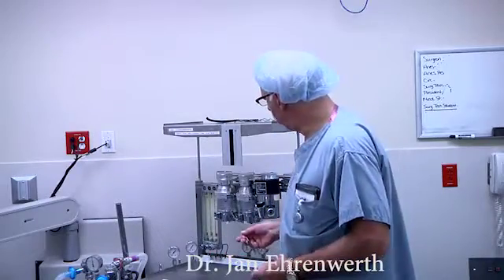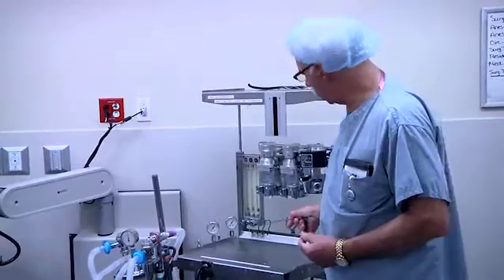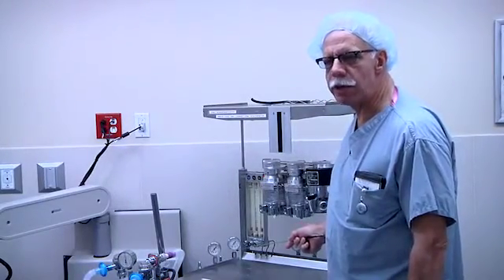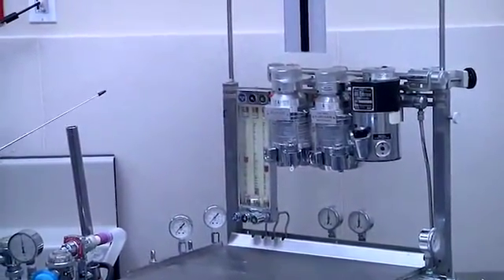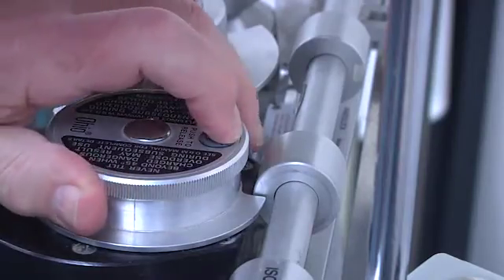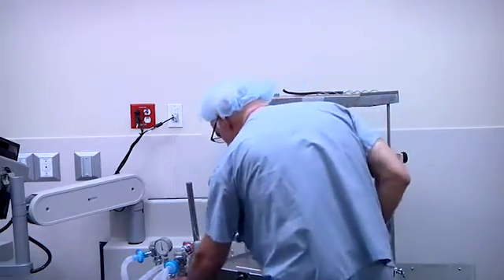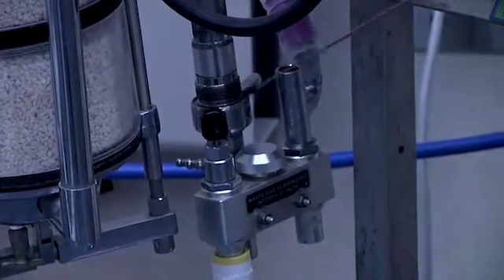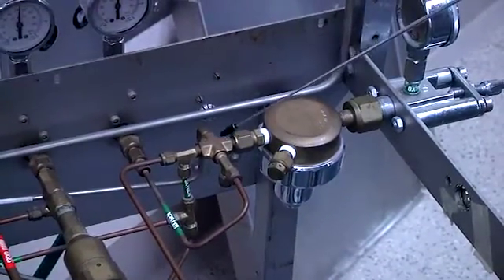Boyle 50 Anesthesia machine - Jan Ehrenwerth, MD from AOD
Professor Emeritus of Anesthesiology, Jan Ehrenwerth, MD described the mechanisms and safety features of the classic Boyle 50 Anesthesia machine.